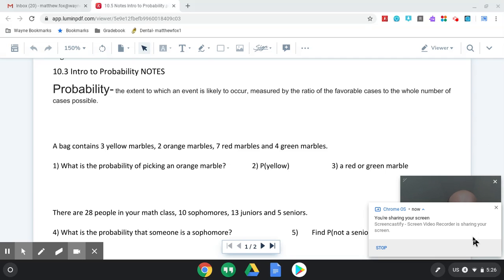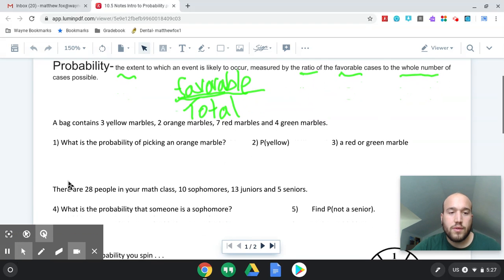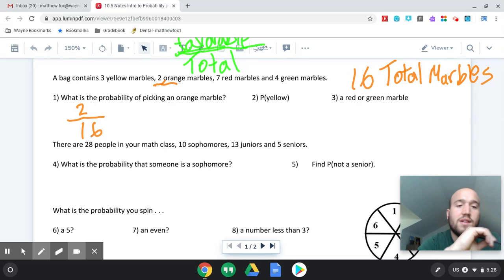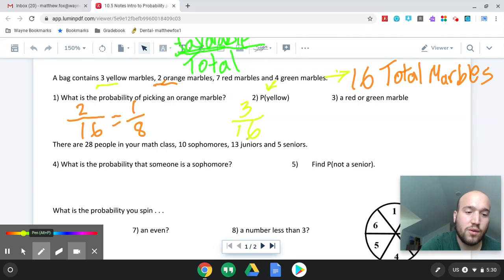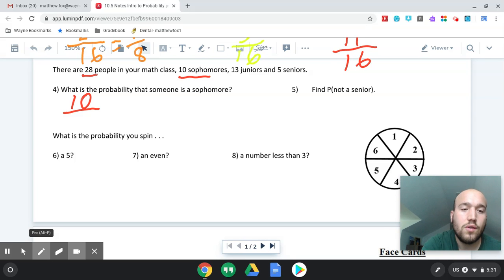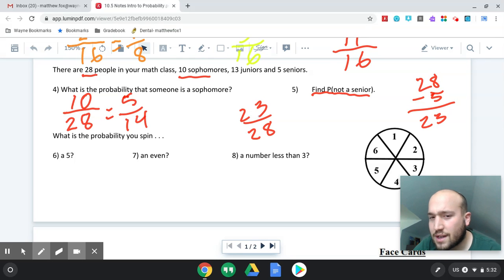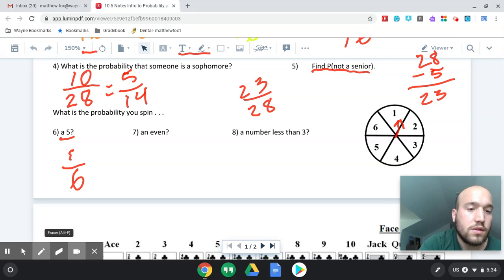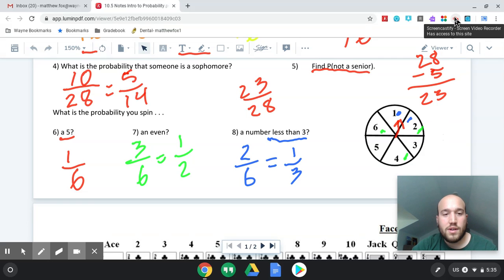Alg 2 10.5 Notes 4/21/2020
Alg 2 10.5 Notes Intro to probability
4/21/2020